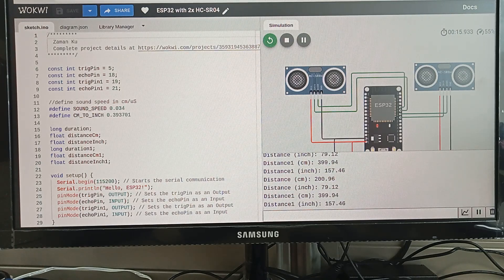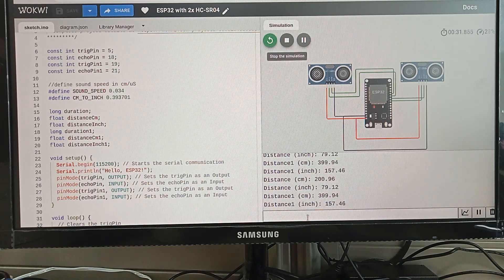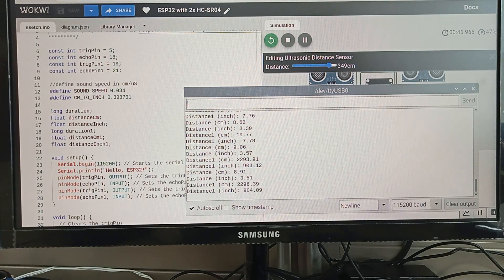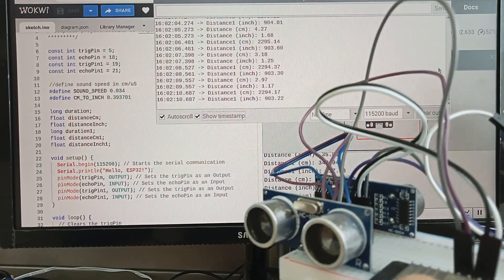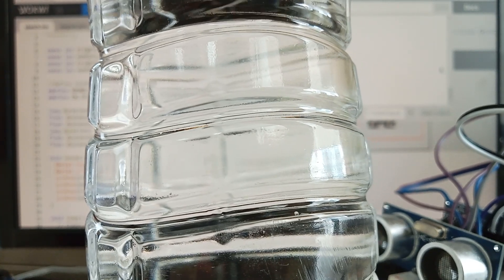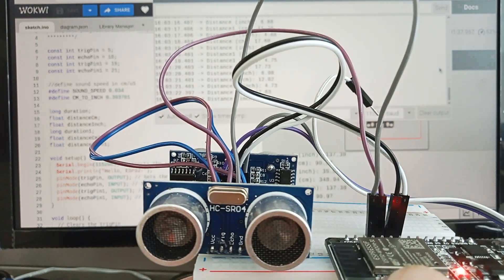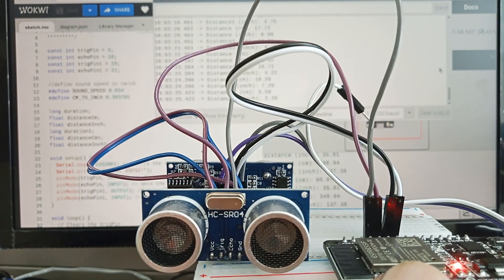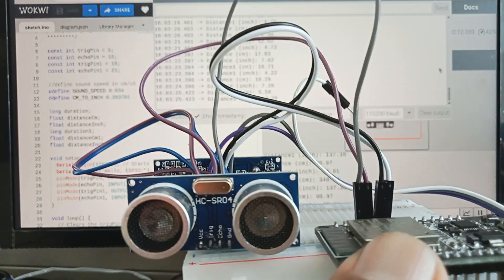ESP32 + 2x HC-SR04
Adding 2 ultrasonic sensors to Esp32 with arduino ide programming.